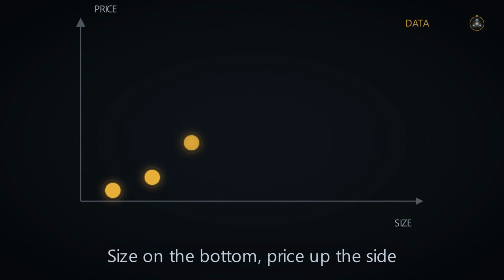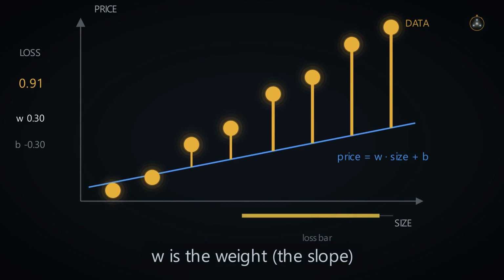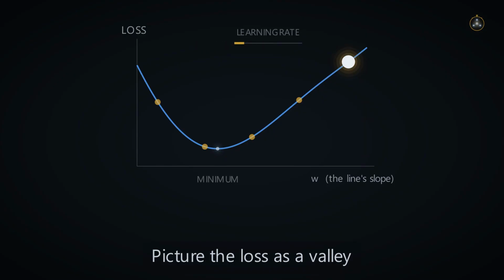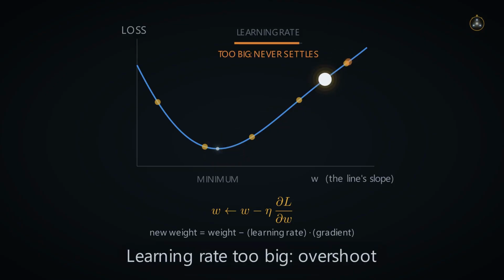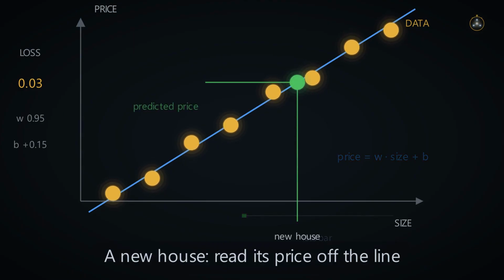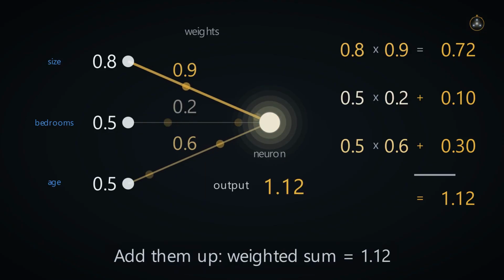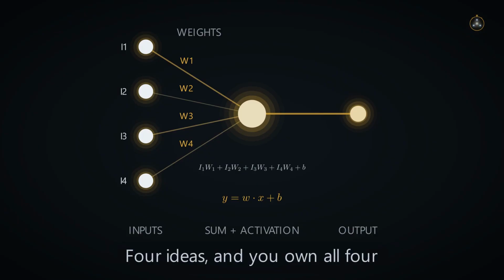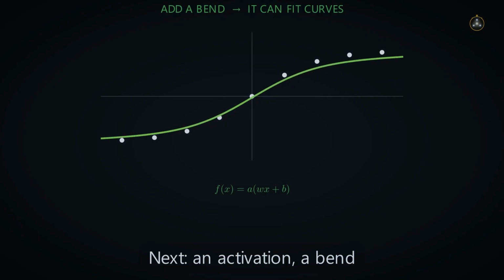Why Linear Regression is Actually a Single Neuron | Deep Learning Basics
You already understand the single most important idea in machine learning - you just have not seen it drawn yet. In this episode we build linear regression from zero, and discover that the result IS a neuron: the building block of every deep network, and of ChatGPT itself.

Using one running example - predicting a house's price from its size - we watch a straight line learn. We measure how wrong it is (the loss), roll downhill to the best fit (gradient descent), then use the fitted line to predict a brand-new house. Then we widen the line to many weighted features and find we have drawn a single neuron.

In this episode you will understand:
- The model: price = w times size, plus b (what a weight and a bias really are)
- The loss: the average squared gap from the dots to the line - one number for "how wrong"
- Learning = gradient descent: measure the slope, step downhill, repeat
- Why a neuron is just this same line widened to many weighted inputs

This is Episode 2 of "Deep Learning A-Z" - our flagship series taking a total beginner from knowing nothing to genuinely understanding neural networks, CNNs, attention, the Transformer, and how ChatGPT works. Grounded in the standard textbook Dive into Deep Learning (d2l.ai). Watch in order.

Chapters
00:00 The house-price puzzle
01:12 The model: a straight line
02:13 The loss: how wrong the line is
02:46 Gradient descent: rolling downhill
04:22 Watch the line learn
04:56 Predicting a brand-new house
05:16 Many features become a weighted sum
06:43 Linear regression IS a neuron
07:49 Next: the bend that fits curves (activation)

New here? This is the channel where AI finally clicks - one big idea, ~10 minutes, from zero.

Textbook reference: Dive into Deep Learning, d2l.ai